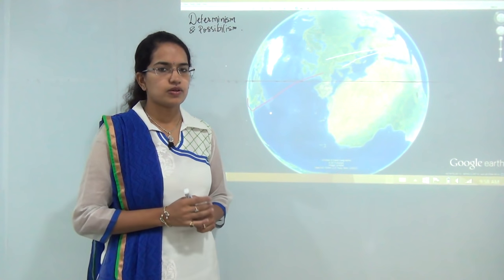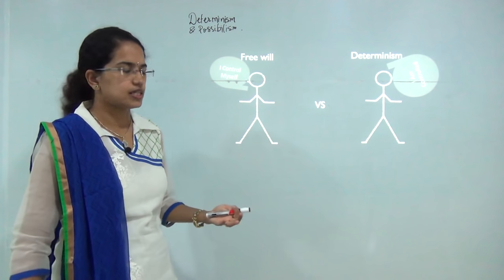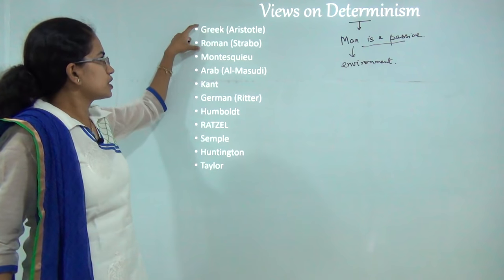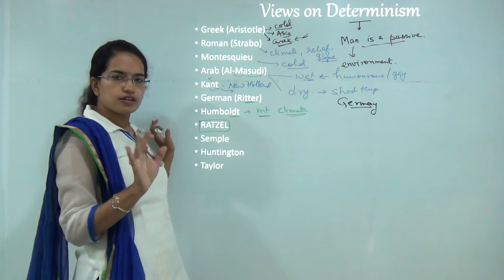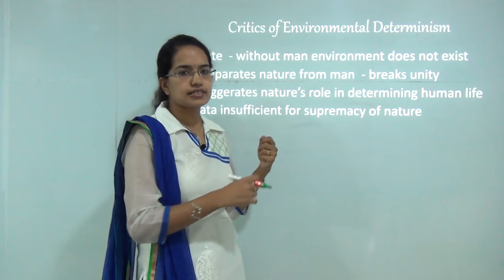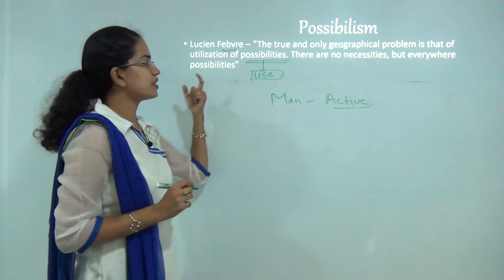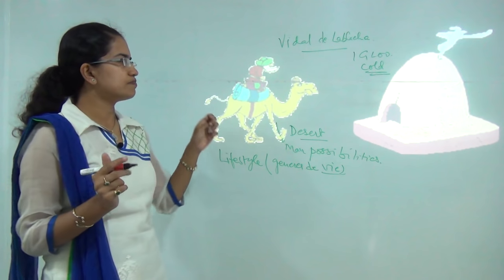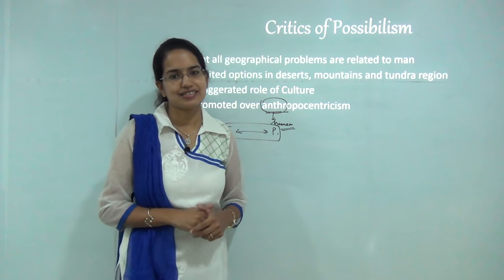Determinism (Ratzel), Neo-Determinism and Possibilism (Blache) - 3 Perspectives in Human Geography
There are various perspectives in human geography like welfare approach, radical approach, humanistic approach, behavioral approach etc.
Dr. Manishika Jain in this lecture explains determinism (Ratzel),  possibilism or free will (Blache)  and neo-determinism (stop and go determinism by Taylor).

Possibilism & Determinism @2:22
Views on Determinism @6:19
Semple’s Influences of Geographical Environment @12:25
Critics of Environmental Determinism @12:58
Neo – Determinism (Stop & Go Determinism) @14:21
Possibilism @17:40
Critics of Possibilism @22:35